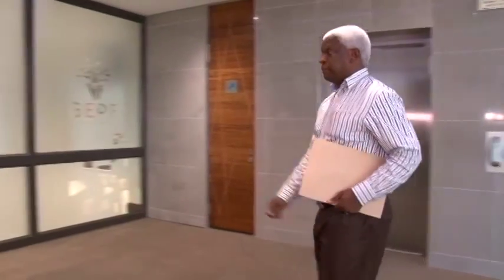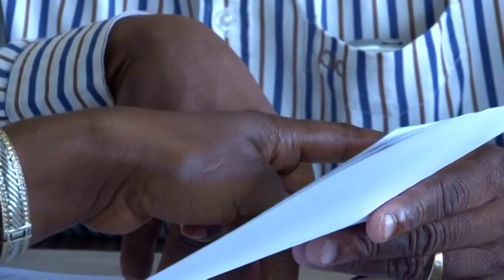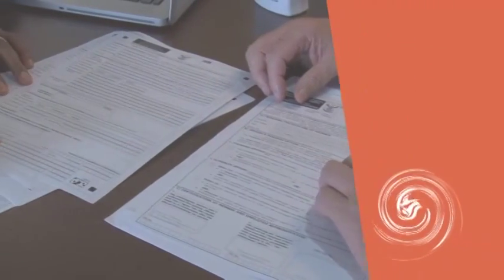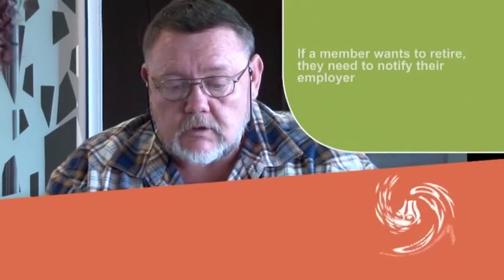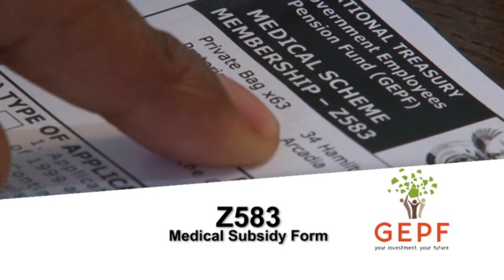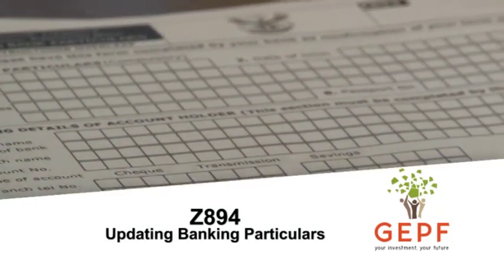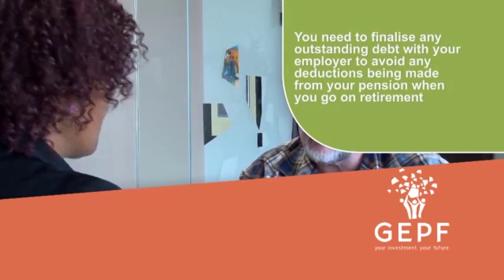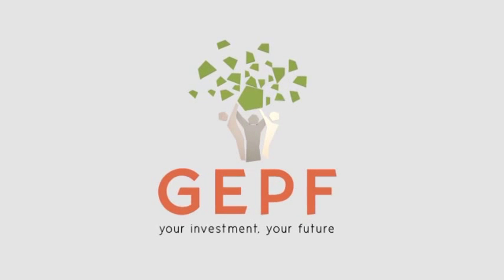Retirement Member Campaign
Retirement Member Campaign Member Education